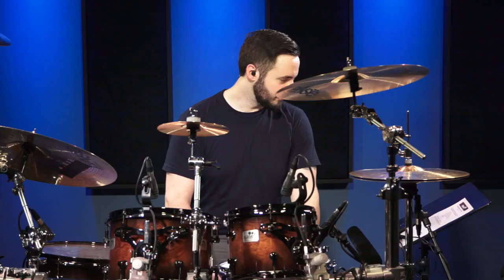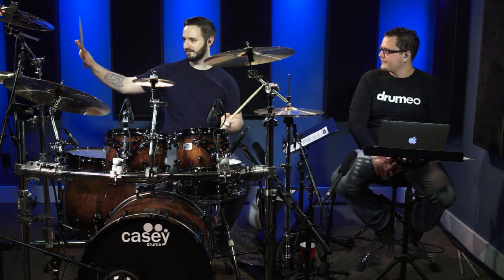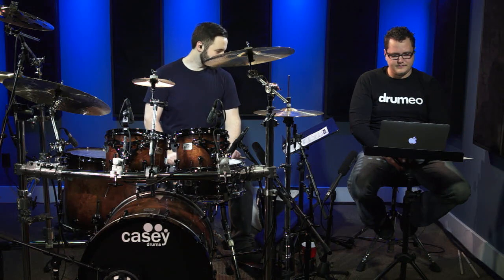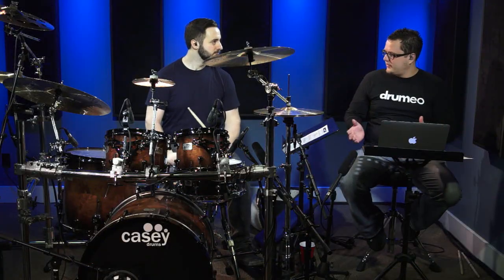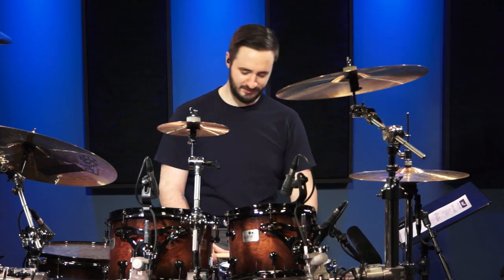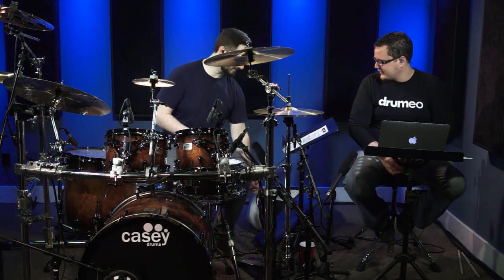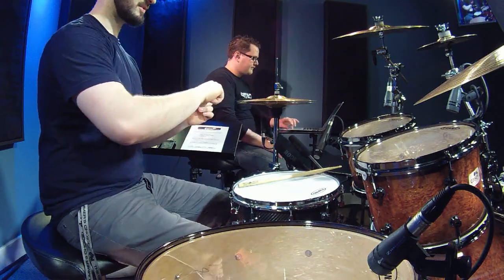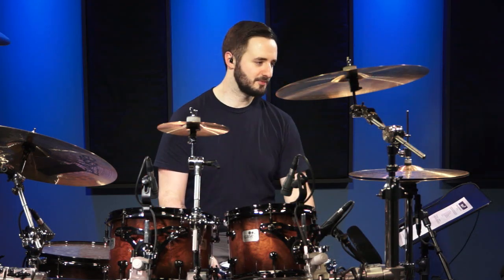Drumeo Live Lesson - Developing Speed Around The Kit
Metal drumming guru Sean Lang shares some tips and exercises with you, on how to develop speed on the drum kit.